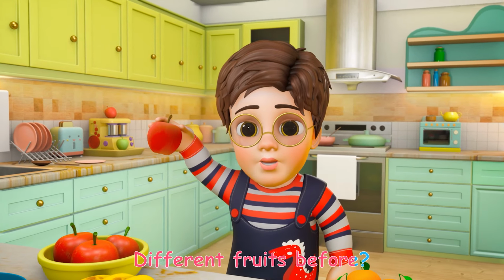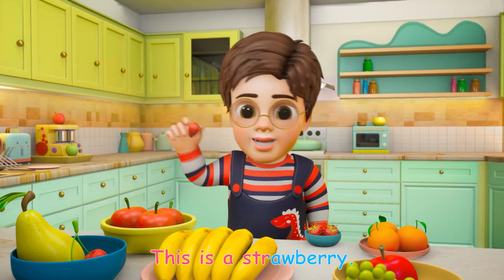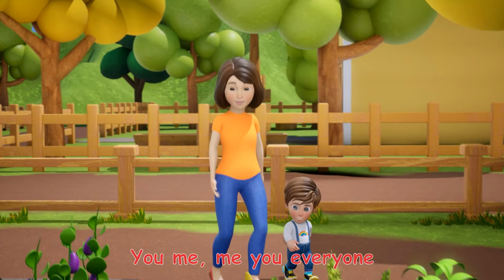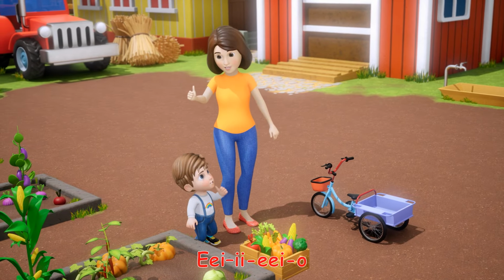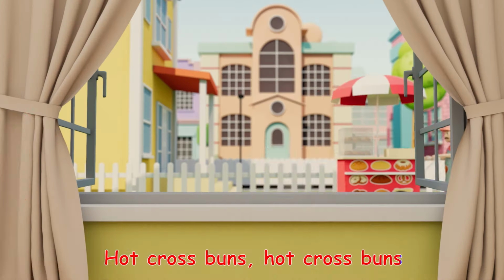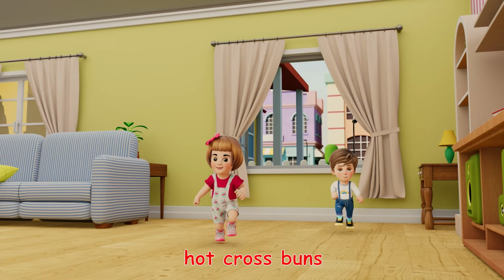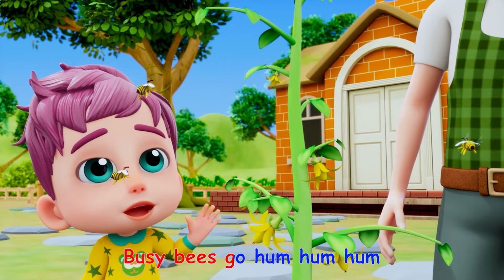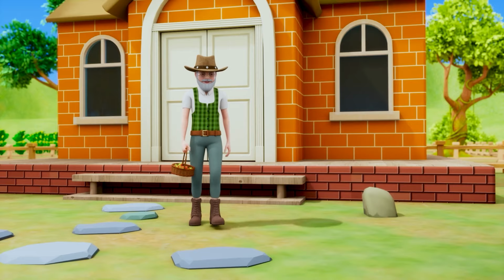Fruit Song | Learn Fruits Name + More Nursery Rhymes & Kids Songs | KidZone Kingdom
In this fun and educational Kids video, your little ones will learn the names of fruits while singing along to their favorite nursery rhymes and catchy tunes.

Most Popular Nursery Rhymes For Babies In Video Are:
00:00 fruit song
01:53 vegetble song
03:05 muffin man
04:45 hot cross buns
06:32 red tomato
08:41 1 tomato 2 tomato
10:45 pat a cake

About KidZone Kingdom ►
Welcome to KidZone Kingdom official YouTube channel. We create educational songs that make learning an enjoyable experience for kids, toddlers, and families.

Dive into our world of catchy tunes, vibrant animations, and interactive videos that teach numbers, letters, shapes, colors, and much more. Ignite the joy of learning with our fun and educational songs for kids, toddlers, and families!

We create songs for kids age six months to two years. Our colourful animations and catchy songs showcase the common experiences of young children in their everyday lives.